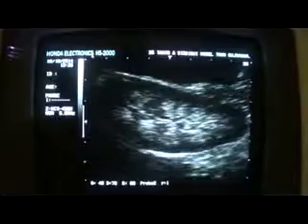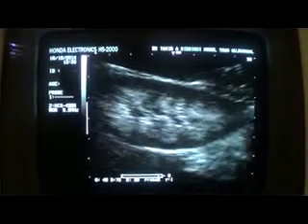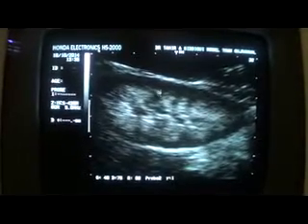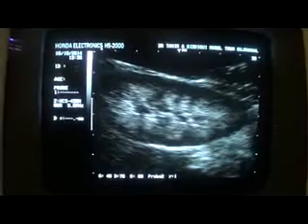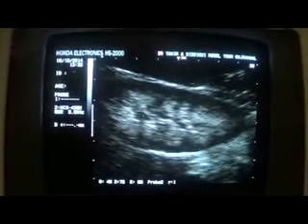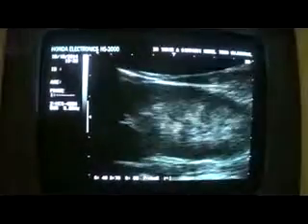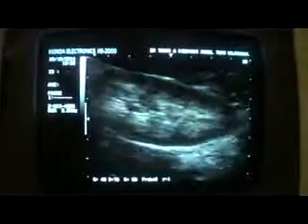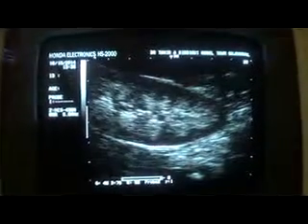NEPHROCALCINOSIS in a child